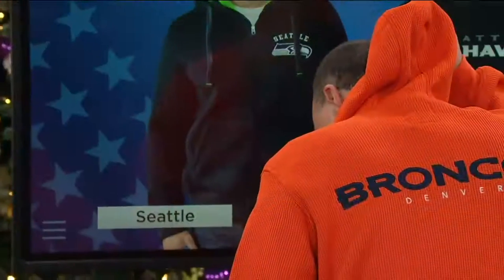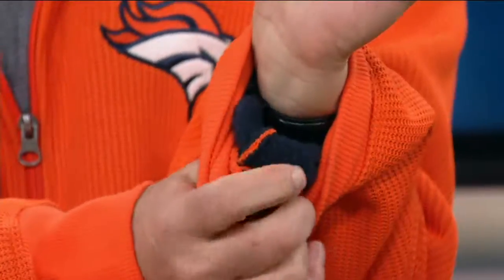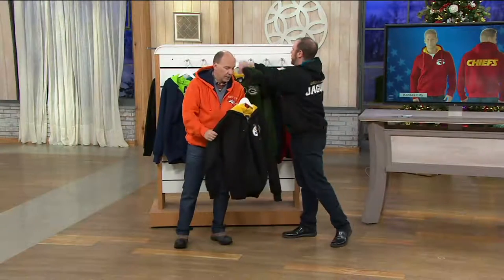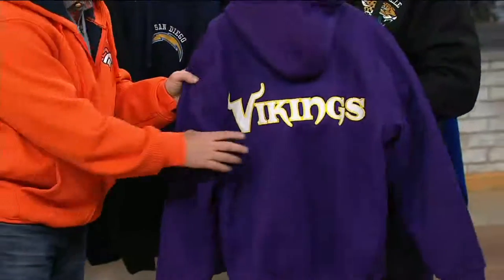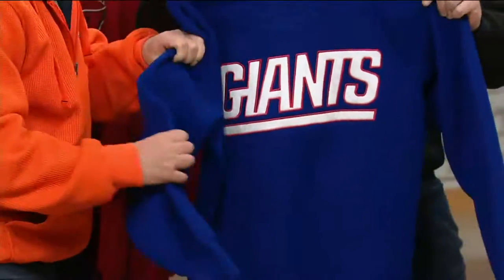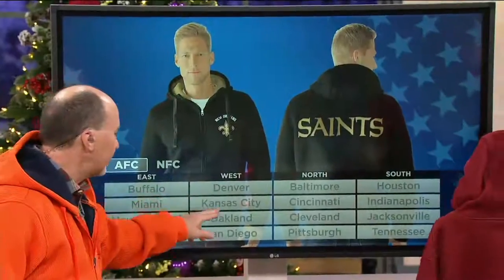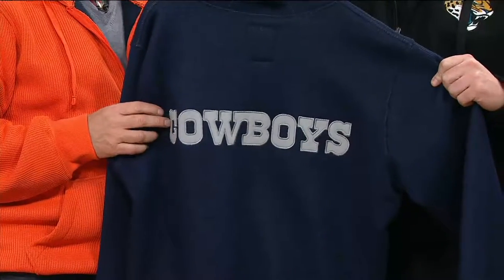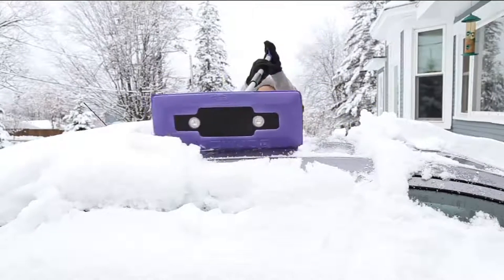NFL Team Color Poly Knit with Sherpa Lining Zip Up Hoodie on QVC